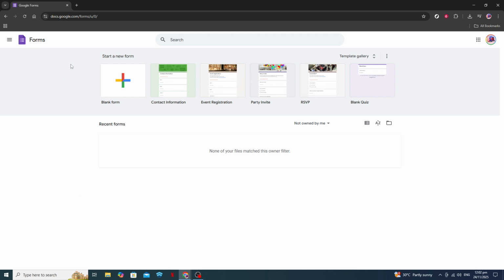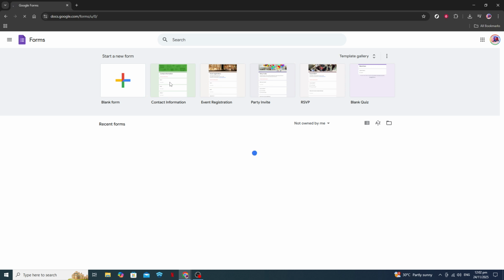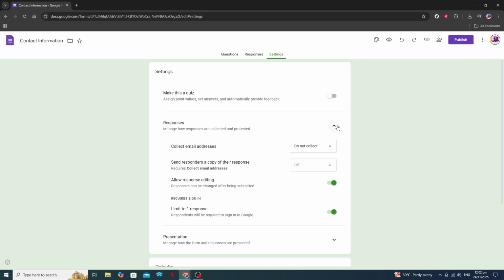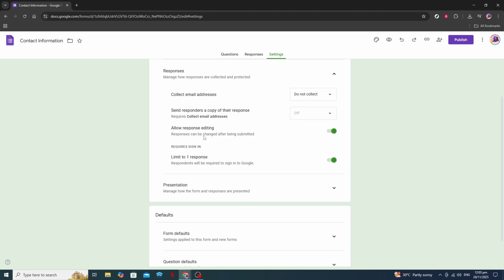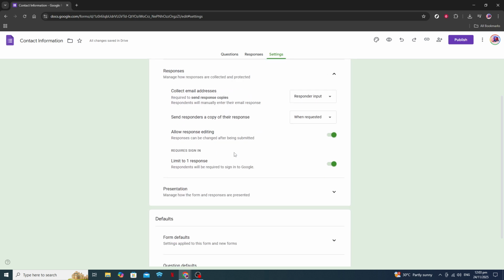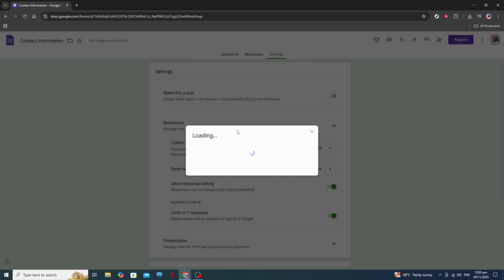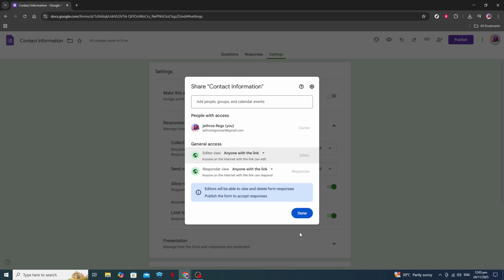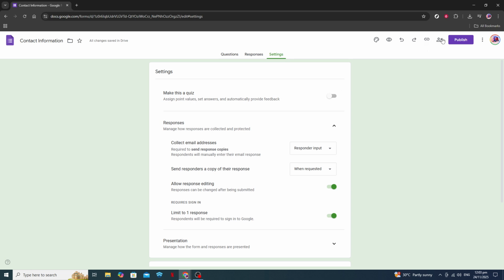How To Fix Google Forms No Longer Accepting Responses [2025 Guide]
In today's video we cover: Google Forms fix, Google Forms help, no longer accepting responses, Google Forms solutions, Google Forms troubleshooting, fix Google Forms, Google Forms errors, responses not accepted, Google Forms issues, how to fix Google Forms, Google Forms tips, Google Forms guide, troubleshooting Google Forms, forms not working, Google Forms support, response settings, online form issues, form submission problems, Google Forms tutorial

-Google Drive
-Google Meets
-Google Sheets
-Google Chrome
-Google Forms
-Google Gmail